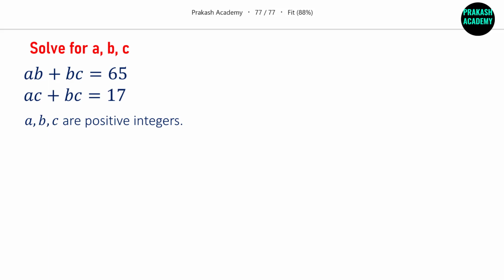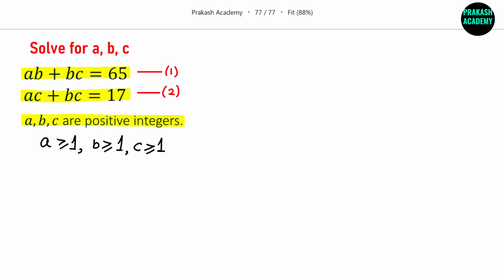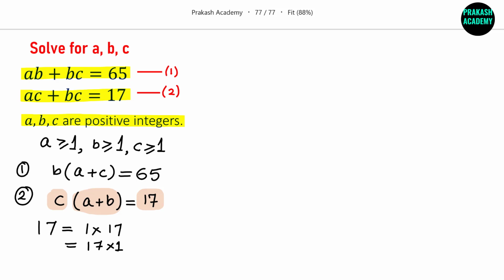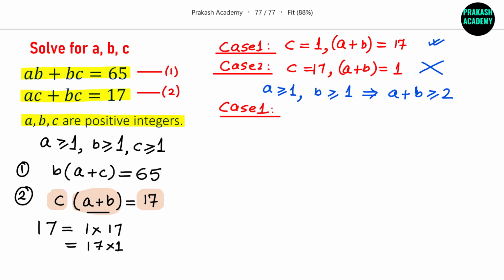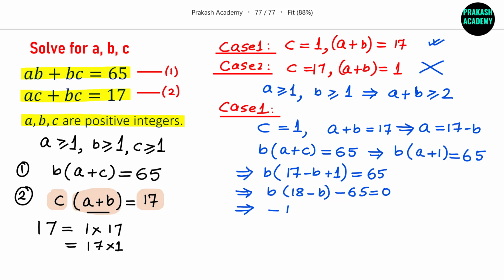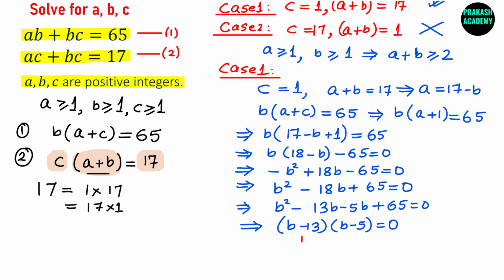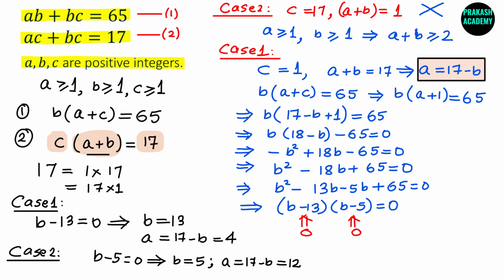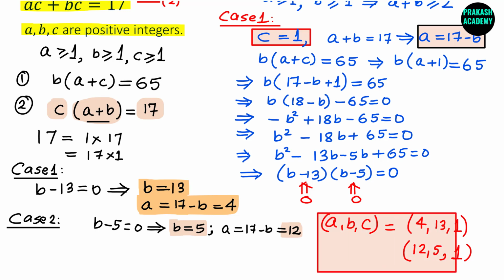Challenging OLYMPIAD Problem I SAT I MCAT I SSC I IXth I Xth I KVYP I NTSE I GRE I Pre-Math